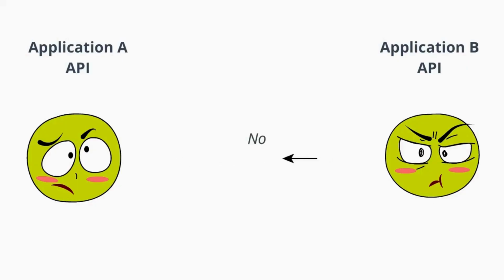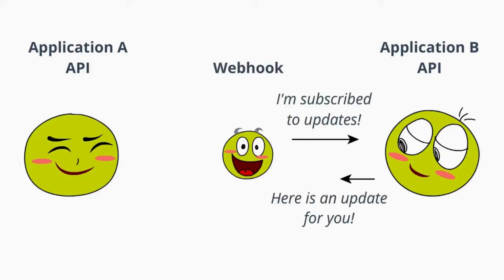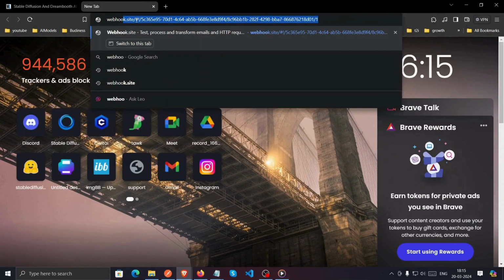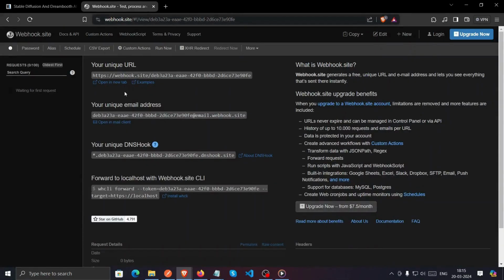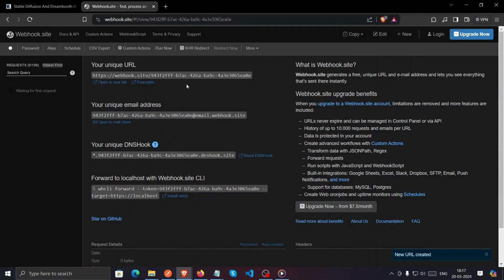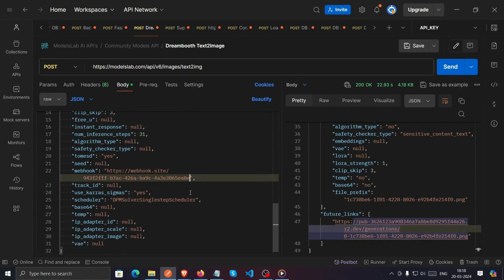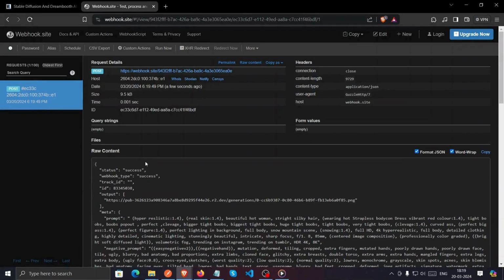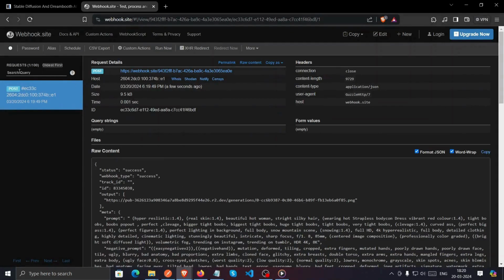What is a Webhook and How to Use a Webhook | ModelsLab AI Suite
Learn all about webhooks and how to use it in our platform - ModelsLab AI Suite.